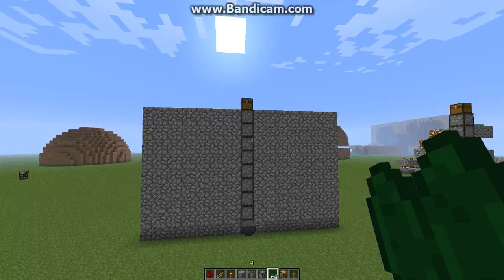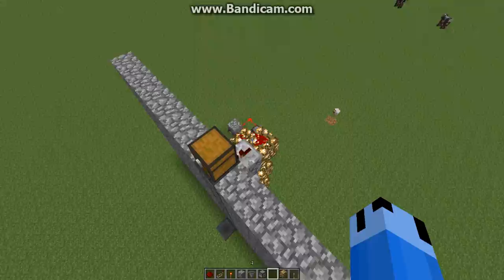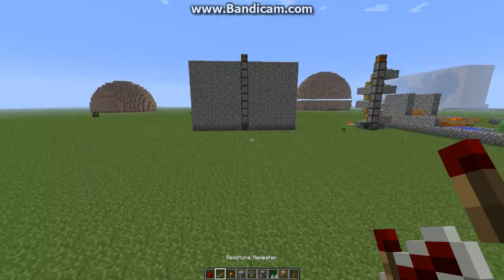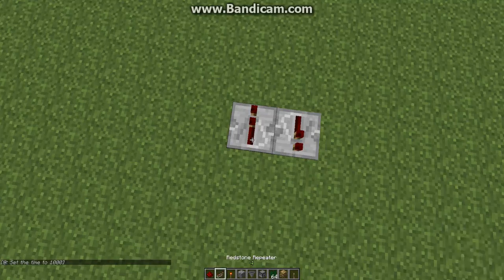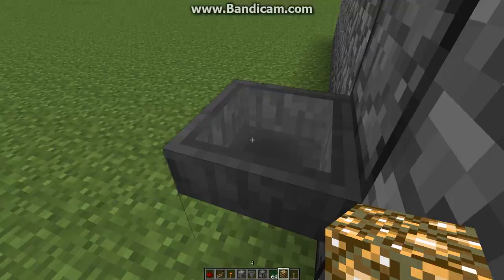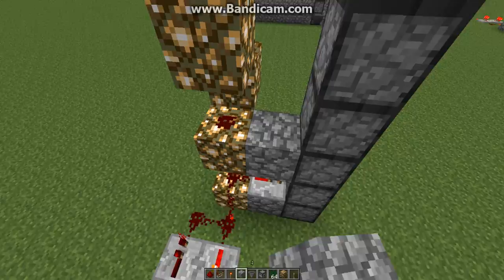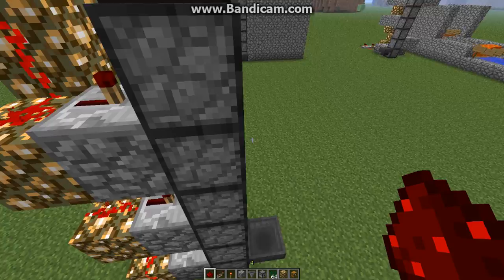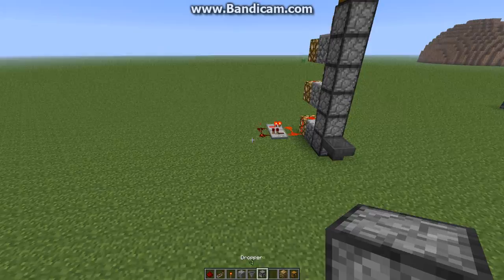Vertical conveyor belt machine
This is my first video, so go easy on me. I babbled a little in between, but practice makes perfect!